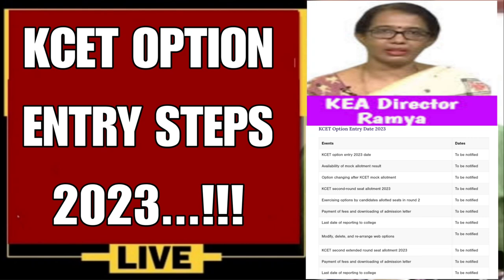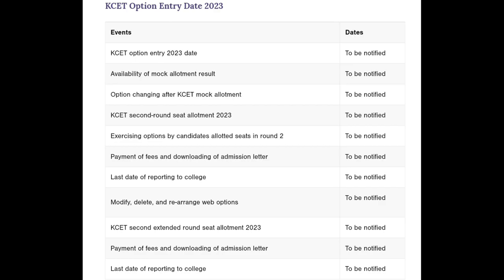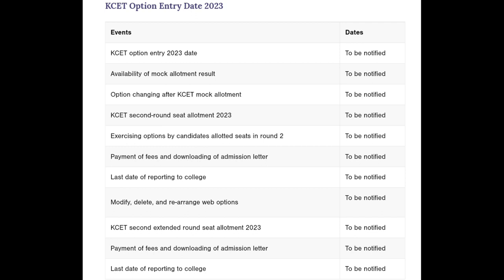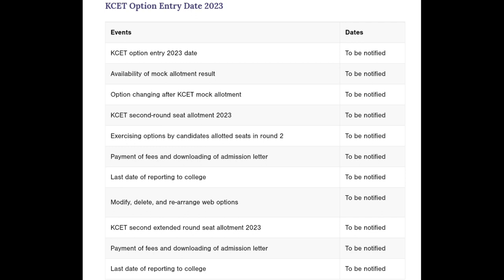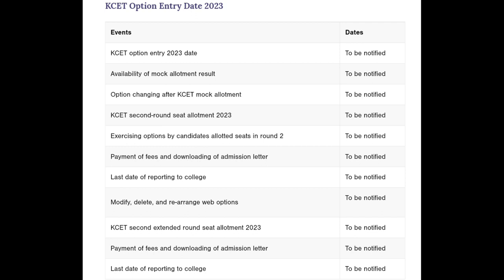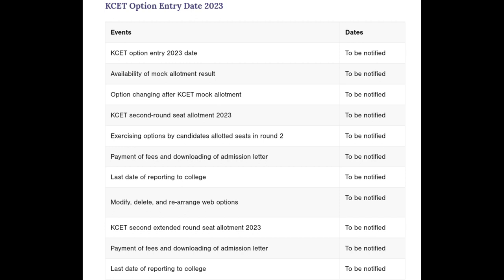KCET OPTION ENTRY 2023|STEPS EXPLAINED|students solution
Upi id:hatersvtu@ybl